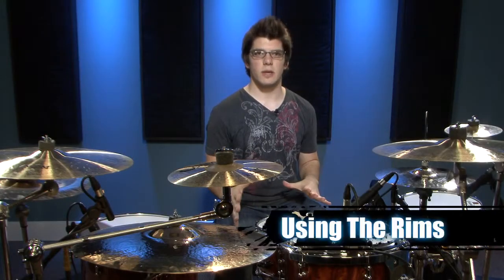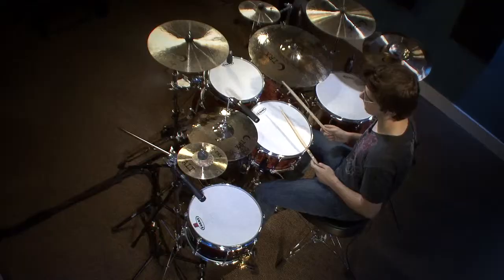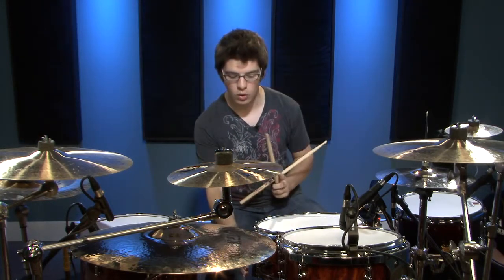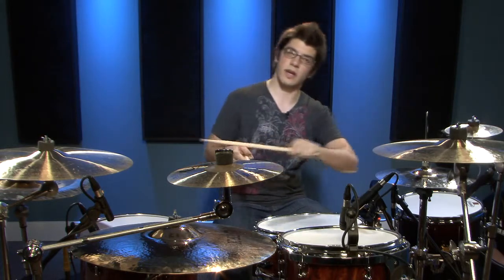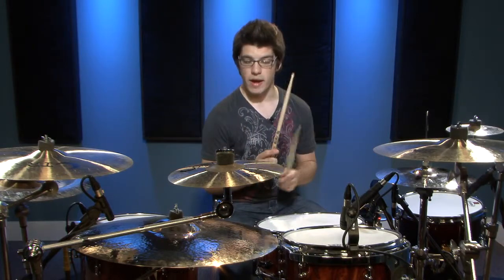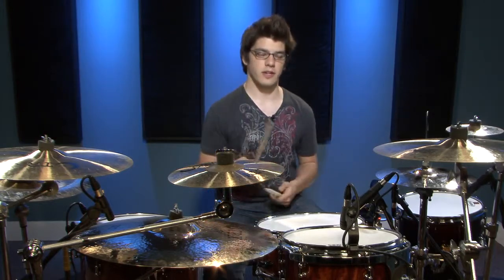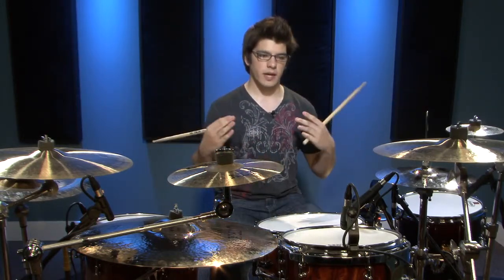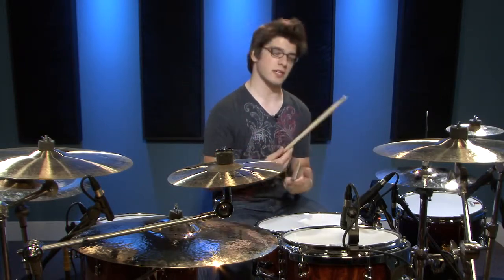06 -- Using The Rims